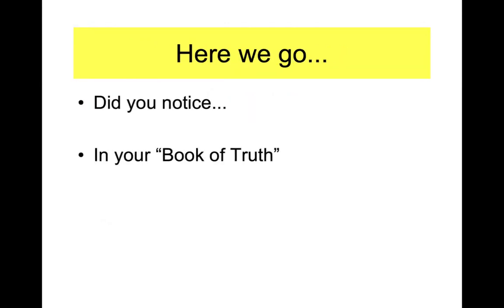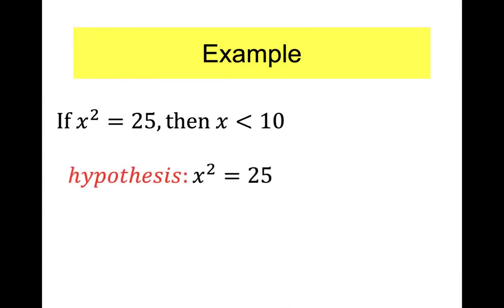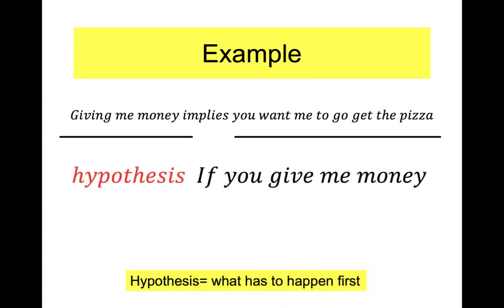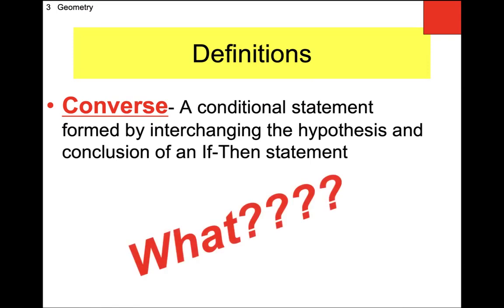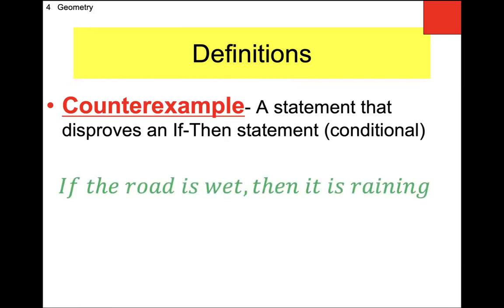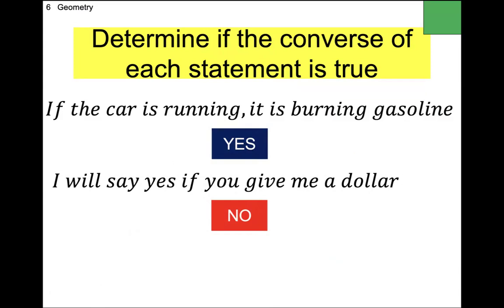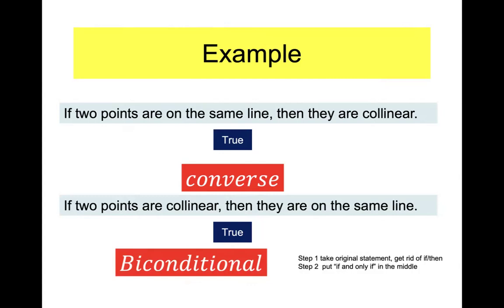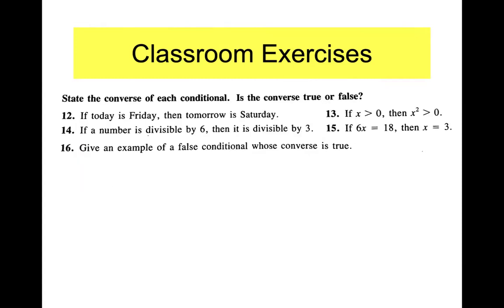Geom 2.1 SS